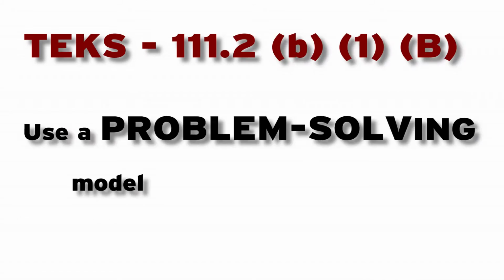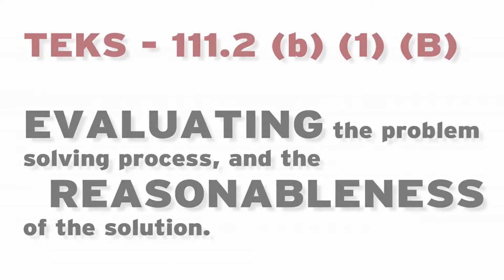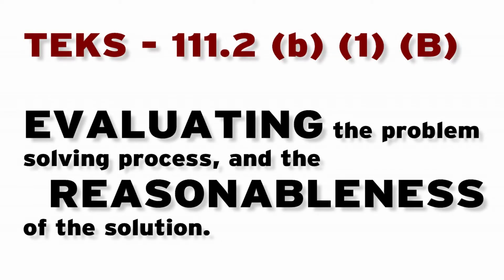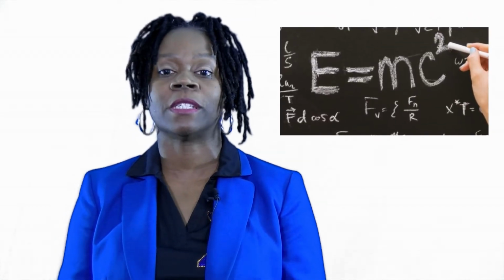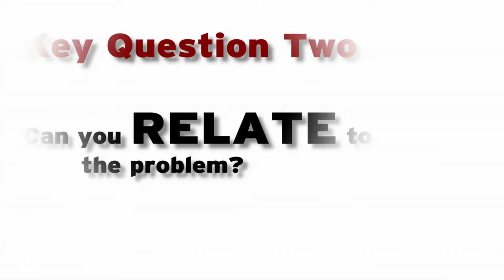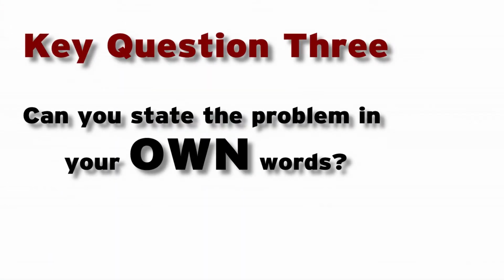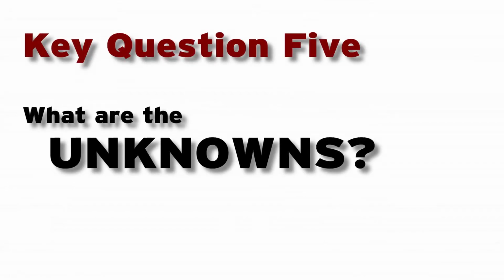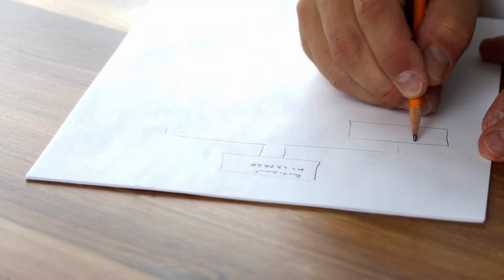FWISD Academic Best Practices: Elementary Math Week 1